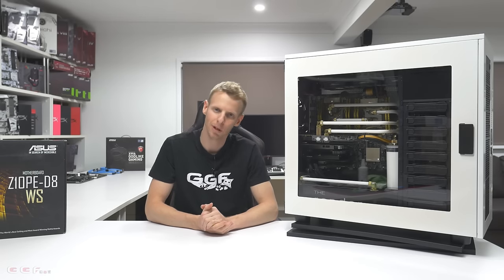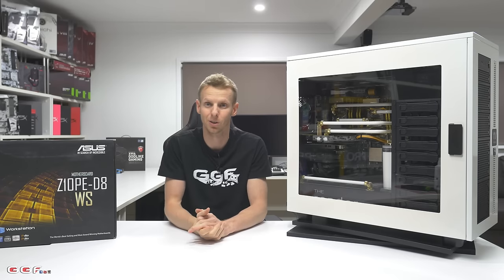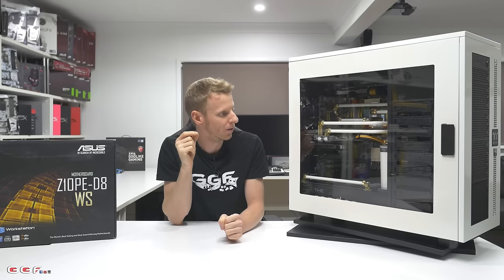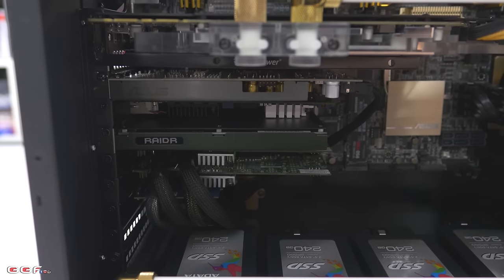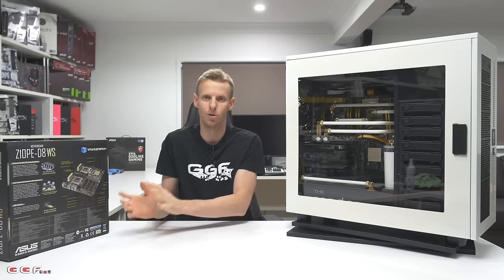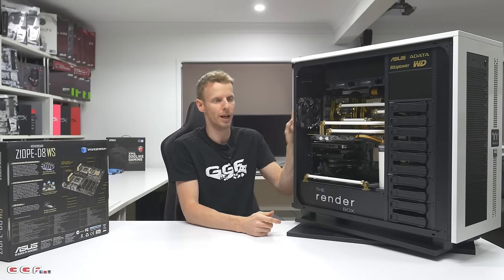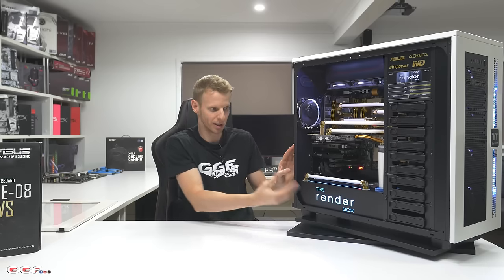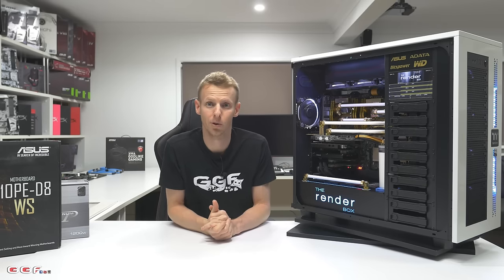Mod Video - The Render Box - Our insane workstation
The Render Box is no doubt our most insane spec'd build ever. In this video we cover the hardware and the mods we did.